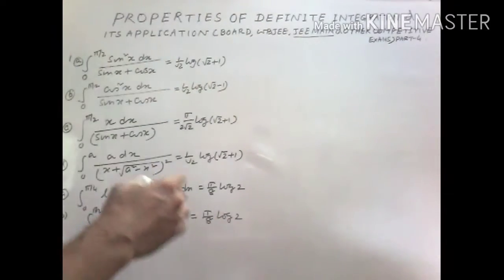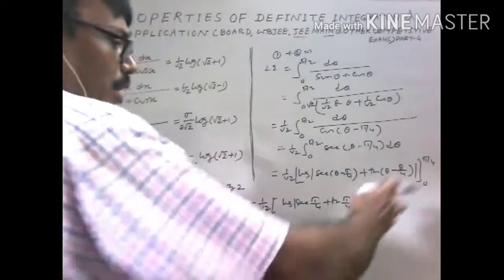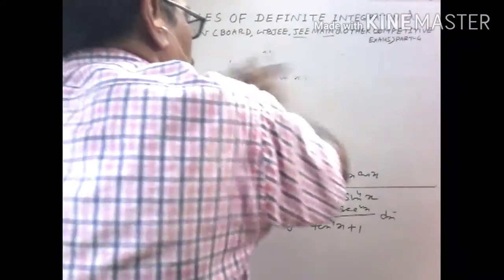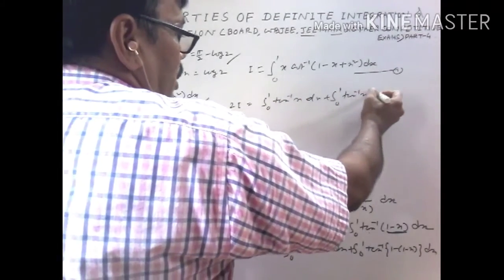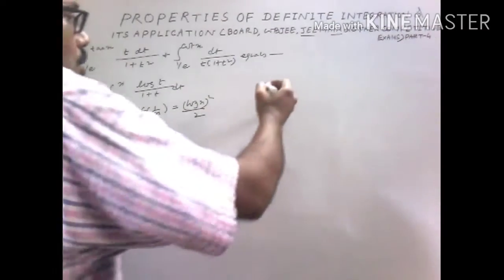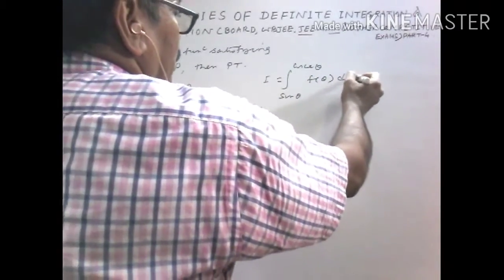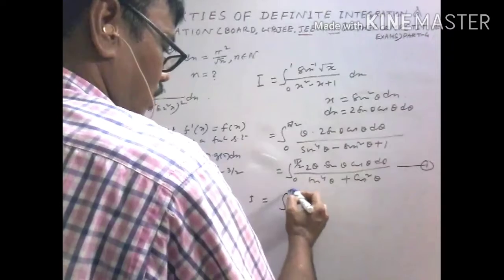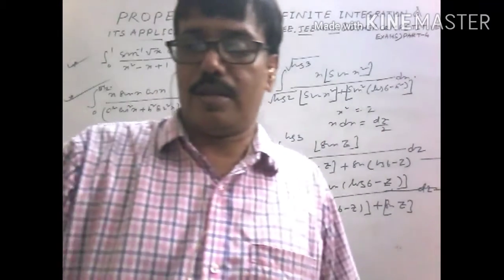PROPERTIES OF DEFINITE INTEGRATION AND IT'S APPLICATIONS(JEE MAIN|WBJEE)